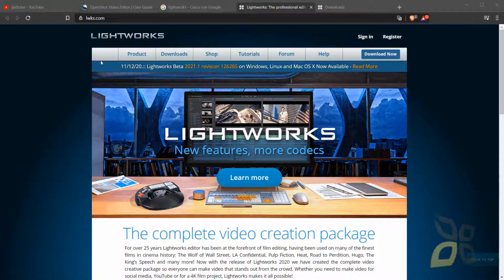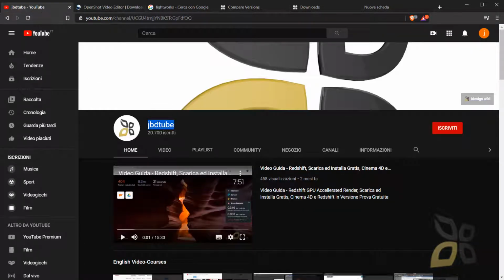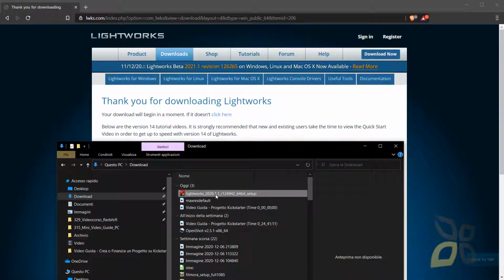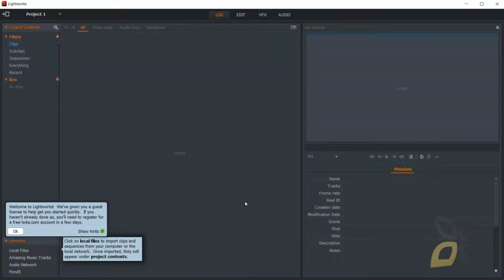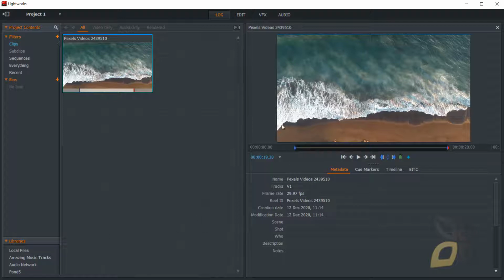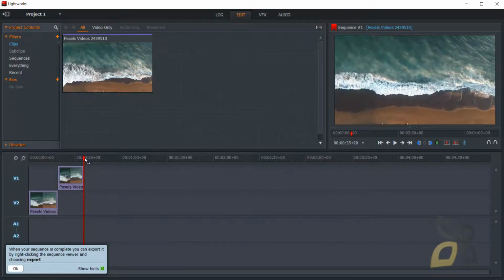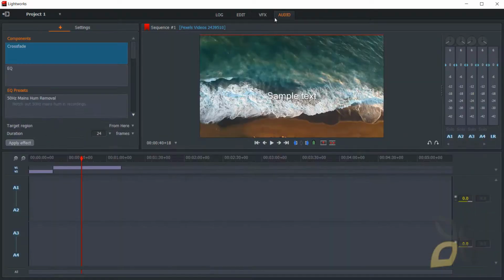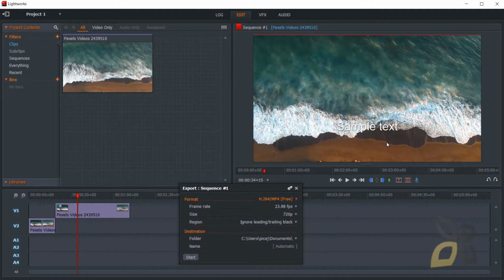VideoGuide - Quick, Easy and Free Video Editing with Lightworks, Free or Trial Version, Introduction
VideoGuide - Quick, Easy and Free Video Editing with Lightworks, Free or Trial Version, Introduction and Starting Up a Project